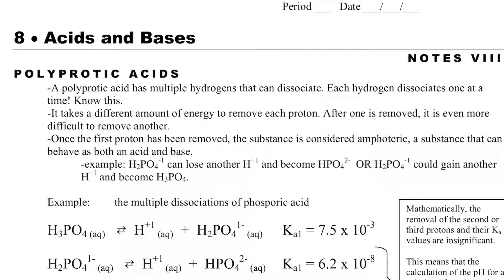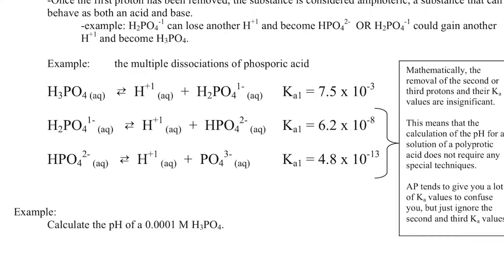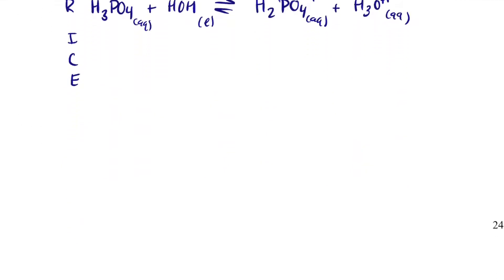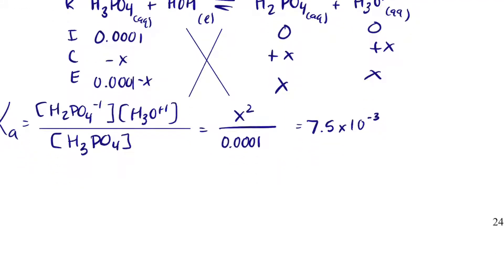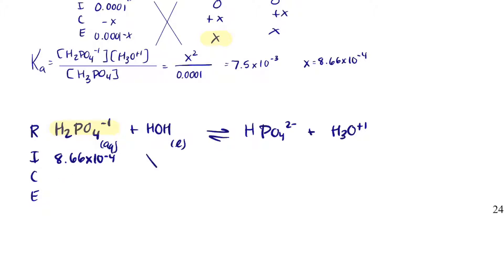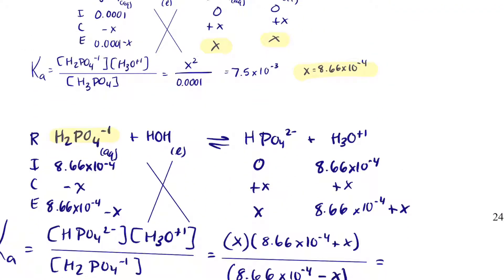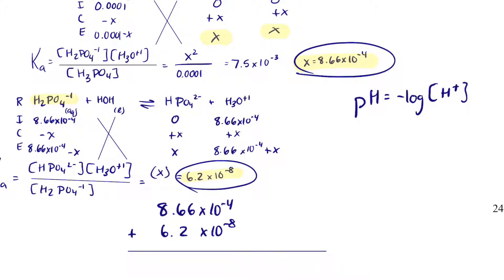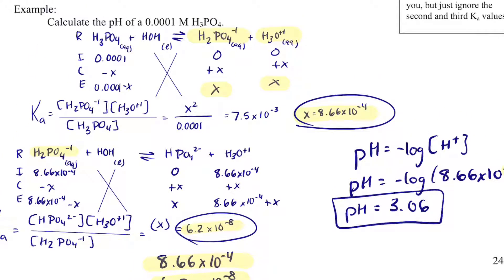AP Chemistry Notes 8.8- Polyprotic Acids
This video describes how to calculate pH of polyprotic acids. Calculator is needed.